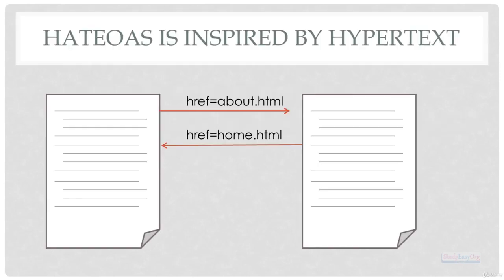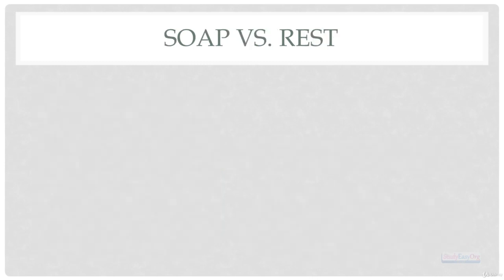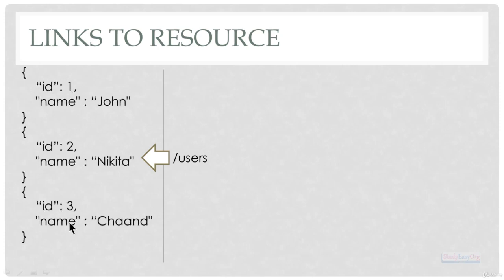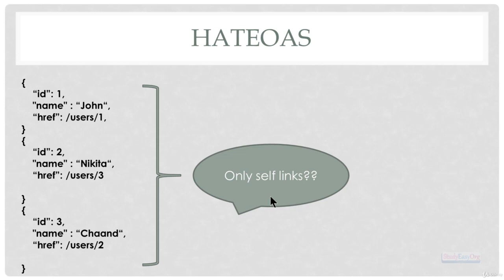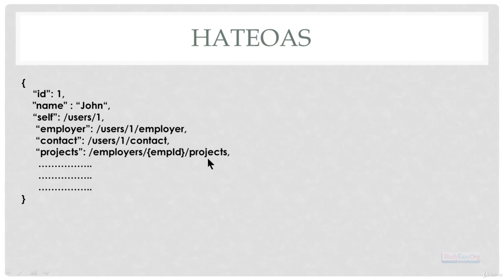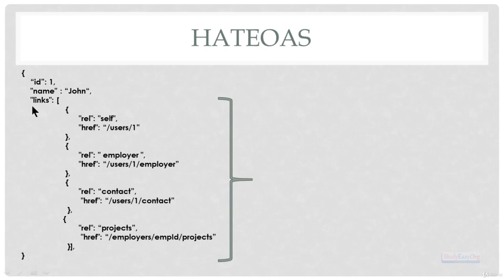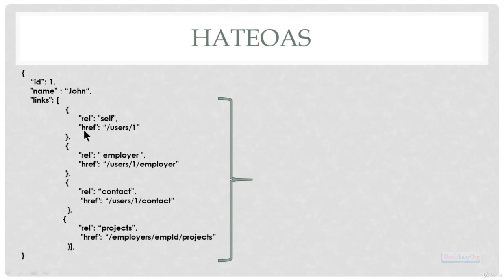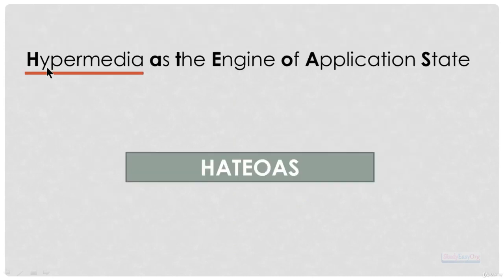383 Hypermedia as the Engine of Application State (HATEOAS) ( Please SUBSCRIBE Our Channel )